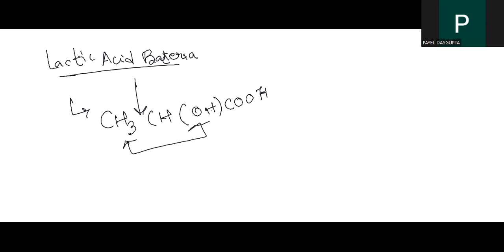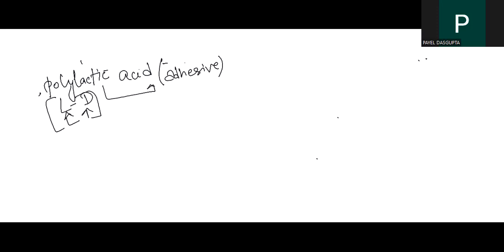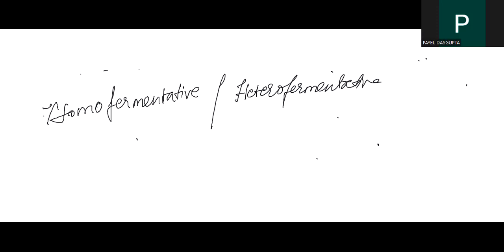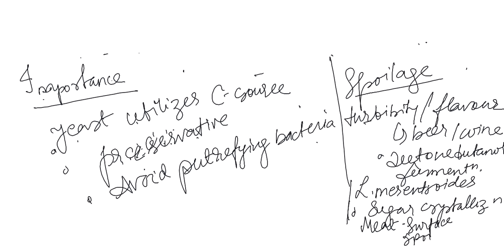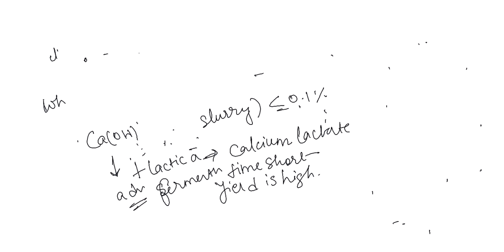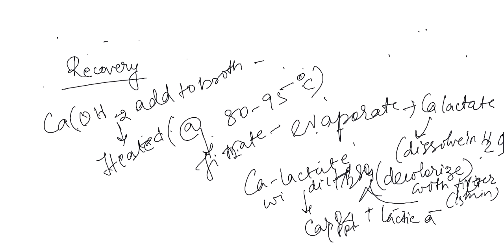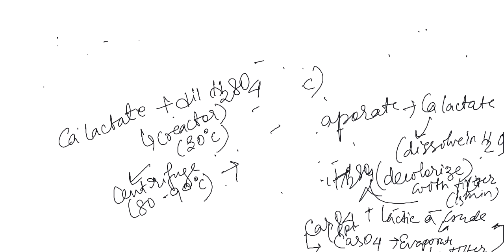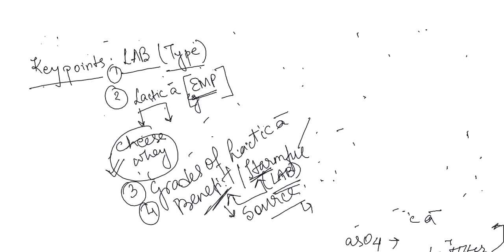LECTURE NO 7LACTIC ACID